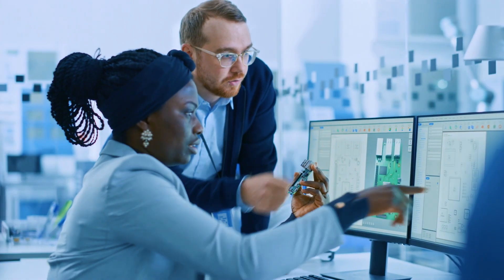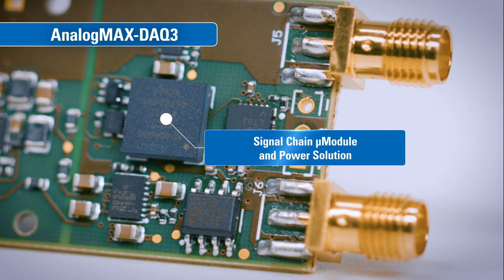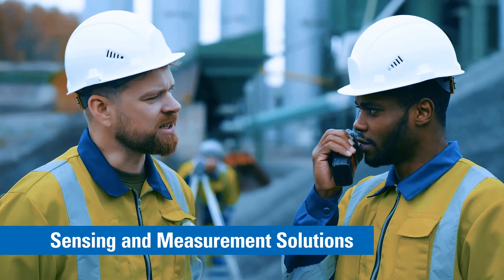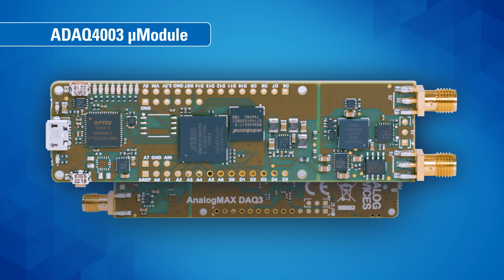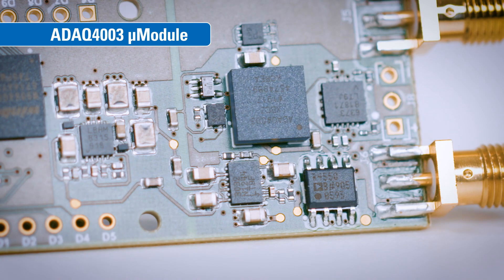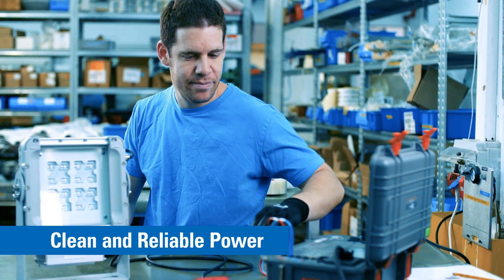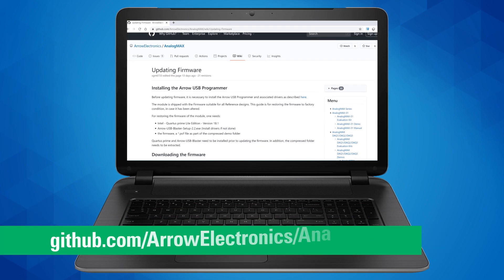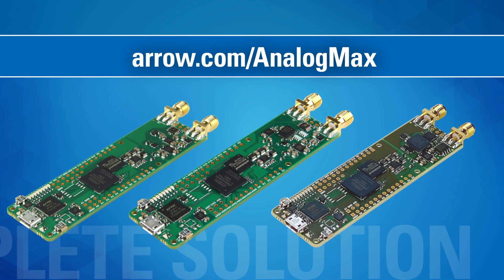Introducing the AnalogMAX-DAQ3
The AnalogMAX-DAQ3 is a programmable, high-accuracy 18-bit data acquisition rapid prototyping platform based on the 2 MSPS, 18-bit, ADAQ4003 μModule® Data Acquisition Solution. Quickly choose components then optimize the device layout with the precision analog front end, which is ideal for accurate data capture at high rates of throughput. With an Intel® MAX® 10 FPGA platform, it’s adaptable to a wide range of production needs.